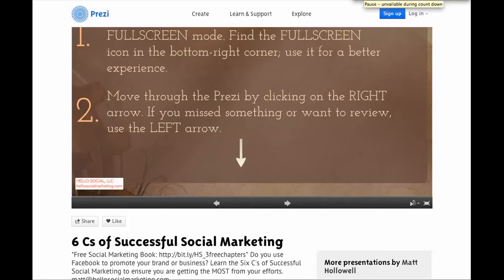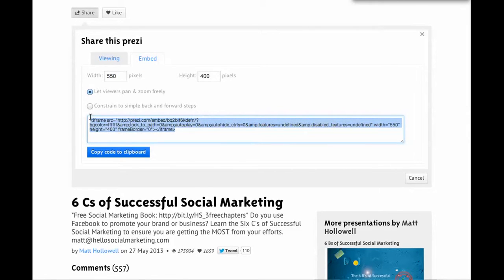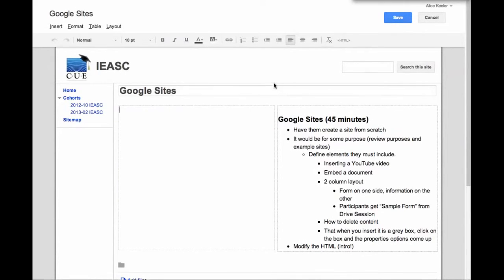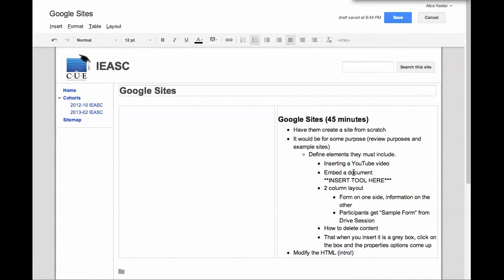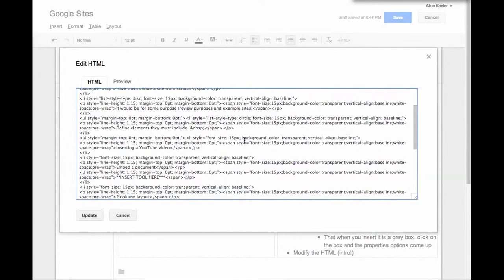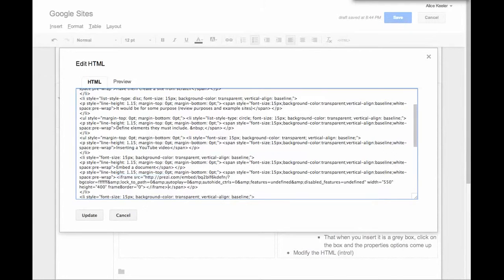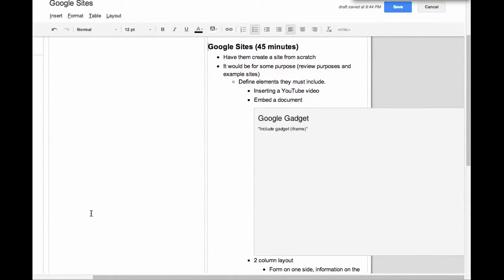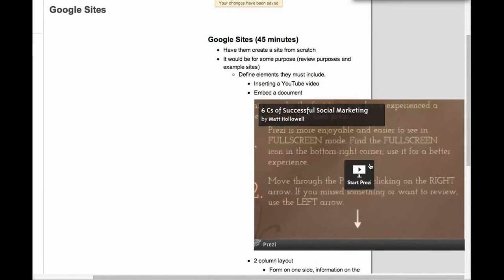Google Sites: Embed a Web 2.0 object